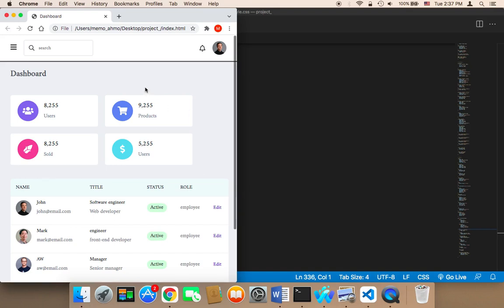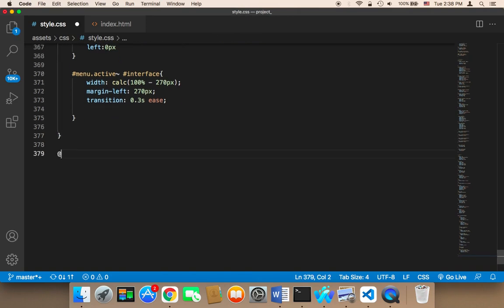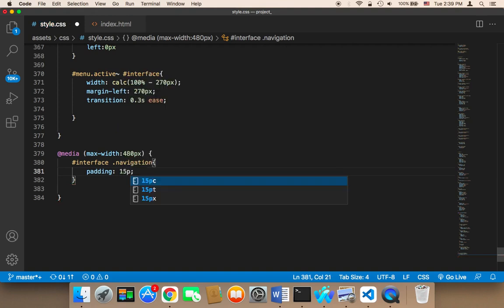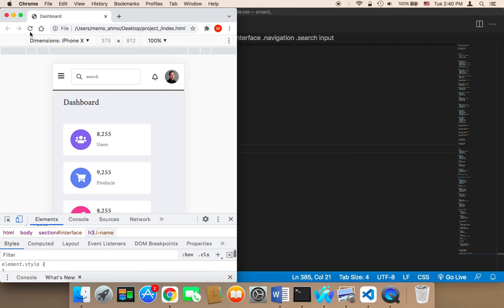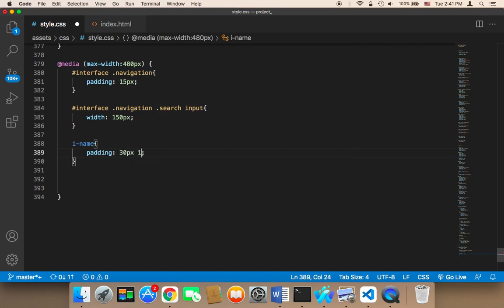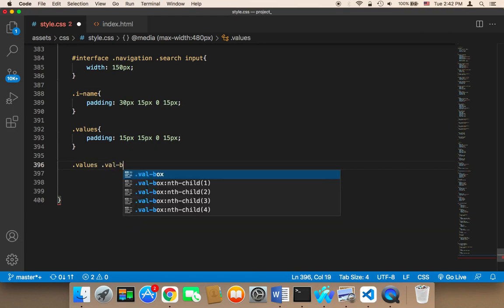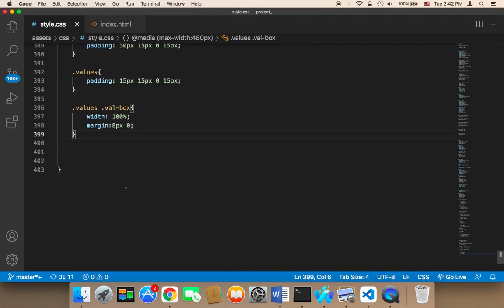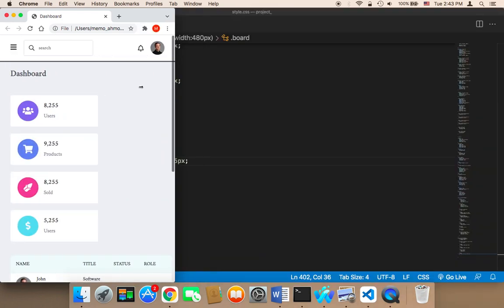Create Admin Dashboard Using PHP - Part 16